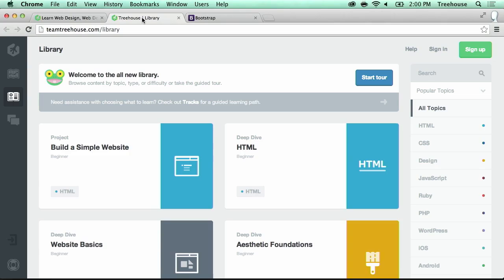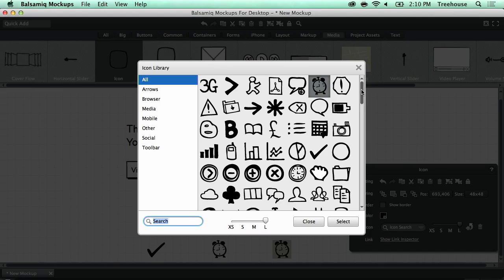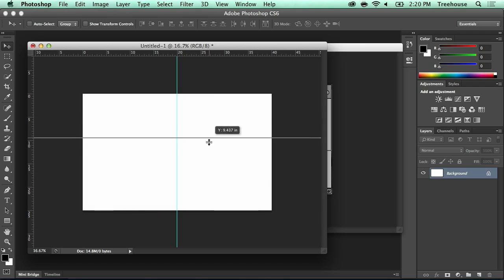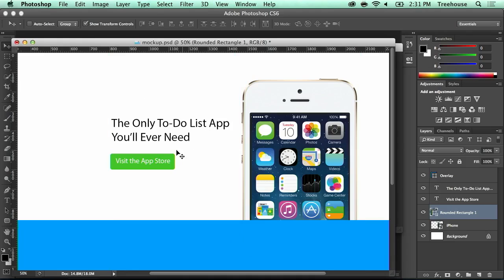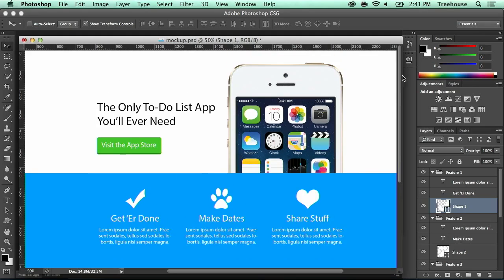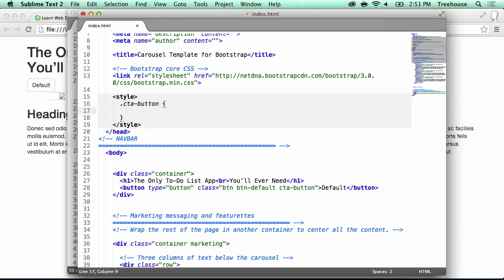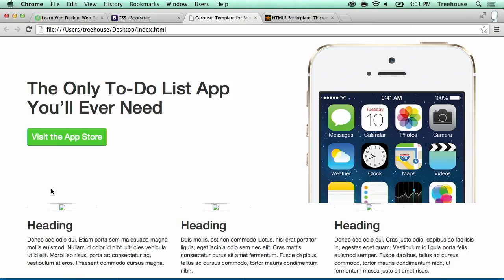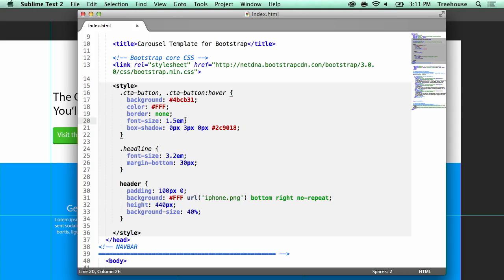Creating Wireframe and Photoshop Mockups